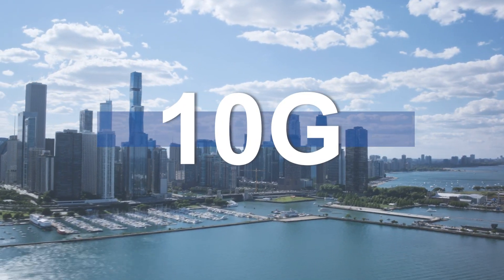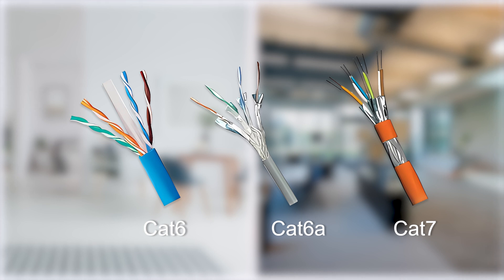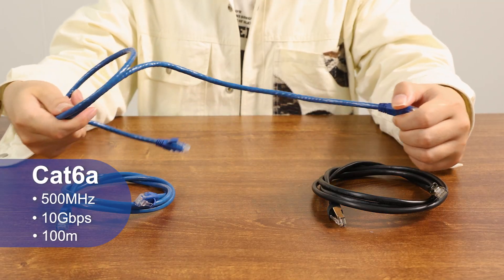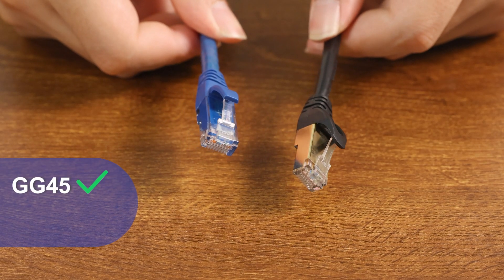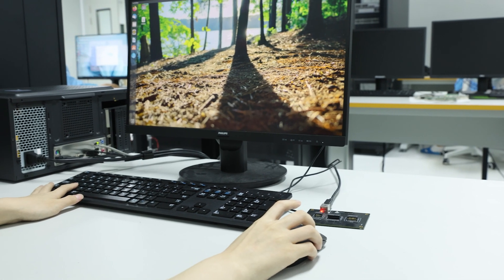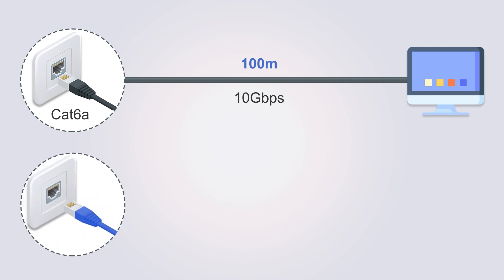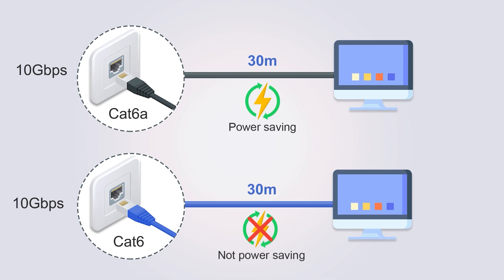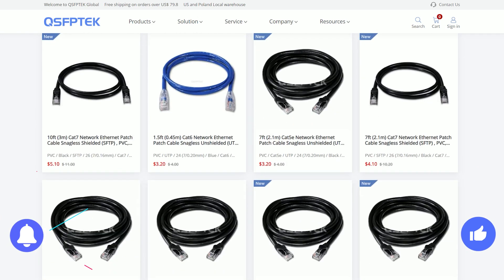Cat6 vs Cat6a vs Cat7, Which is Best for 10G Internet？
10G Internet is coming soon? So if you are laying network cables in your new home or office now, should you choose Cat6, Cat6a, or Cat7? Our video will tell you the answer.

Chapters：
00:36 Cat6
00:48 Cat6a
01:02 Cat7
01:34 Cat6 vs Cat6a vs Cat7 Comparison